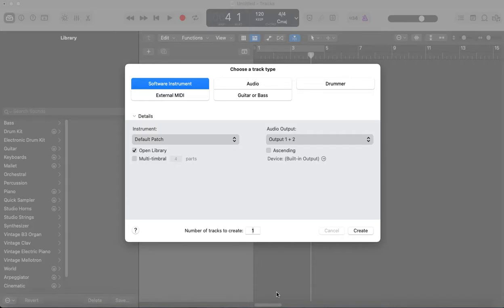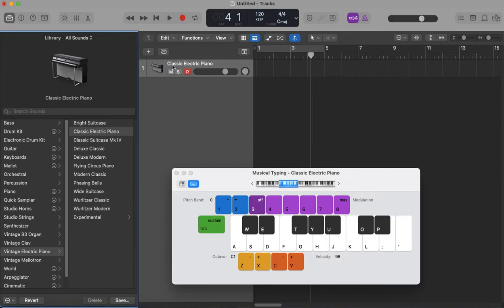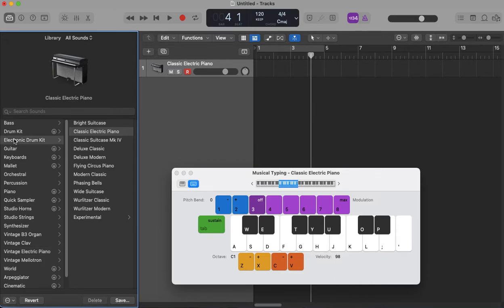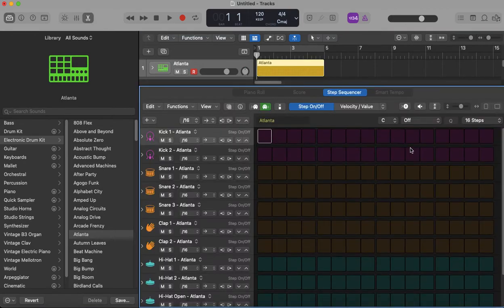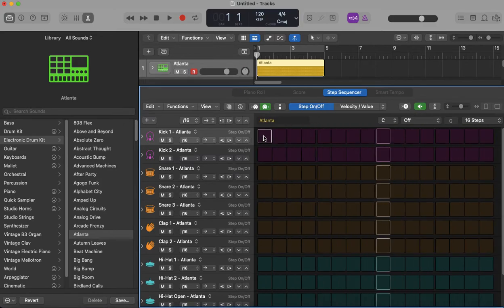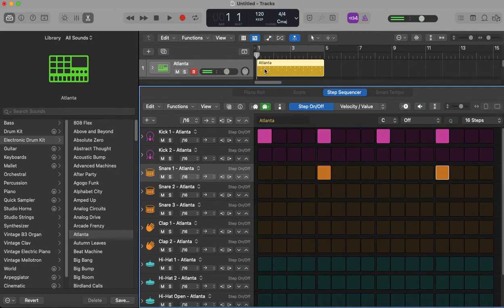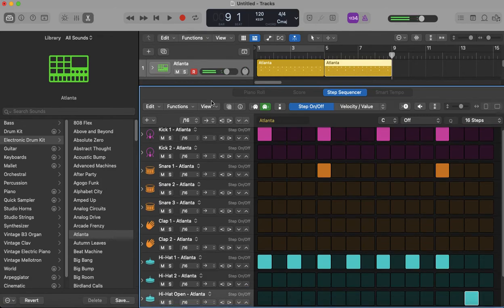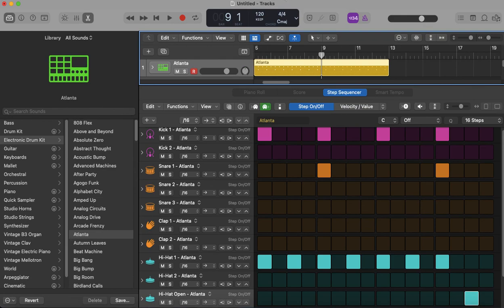Y8 Sequencing Project (Drum Track, Sequencing and Looping)